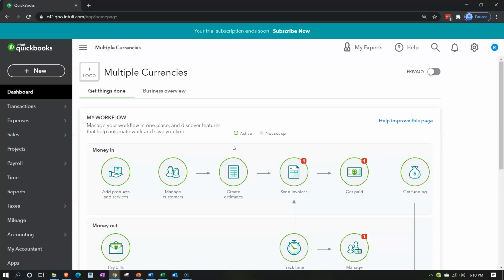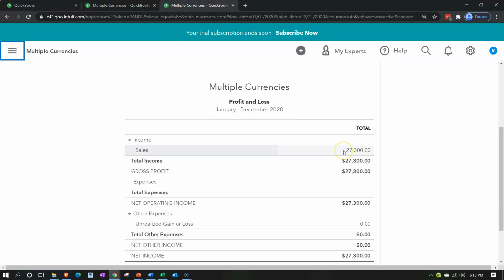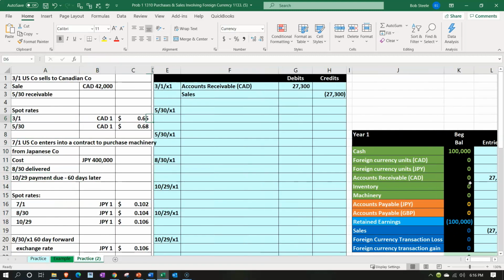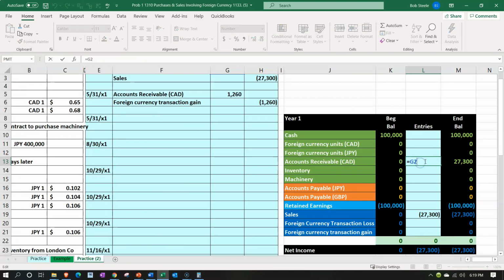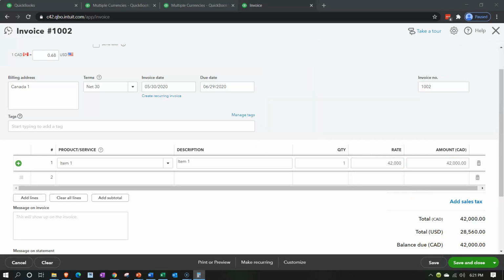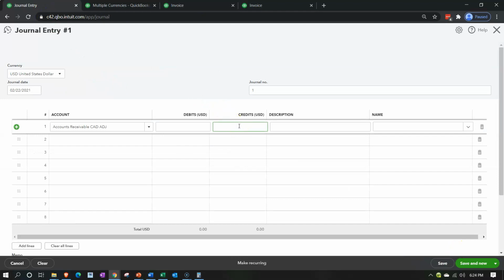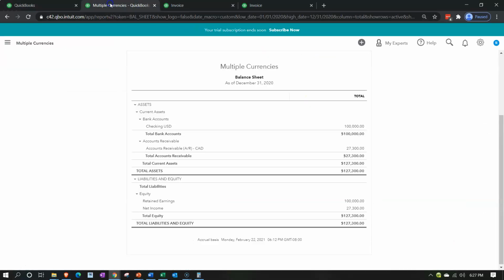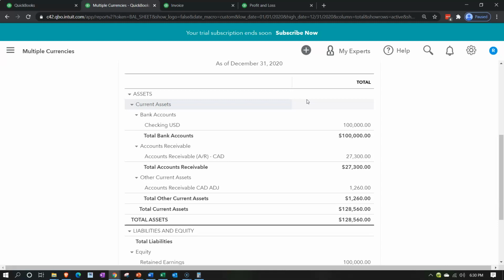Multiple Currencies Foreign Currency Accounts Receivable Adjusting Entry 1320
Multiple Currencies Foreign Currency Accounts Receivable Adjusting Entry